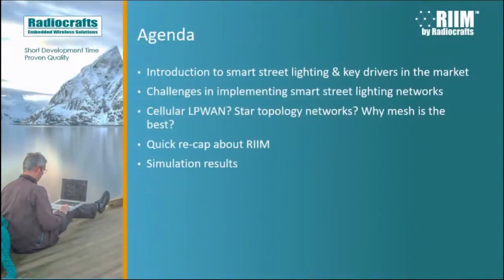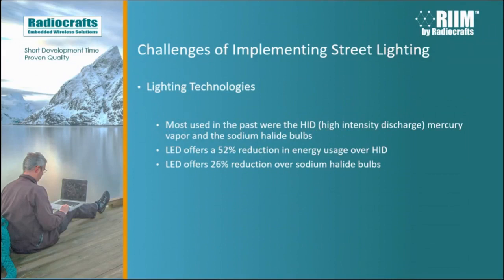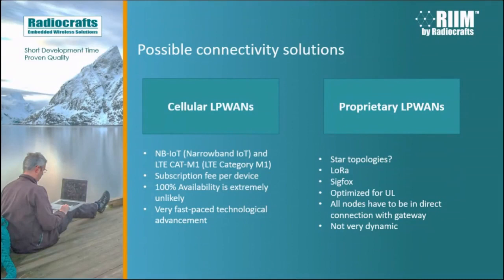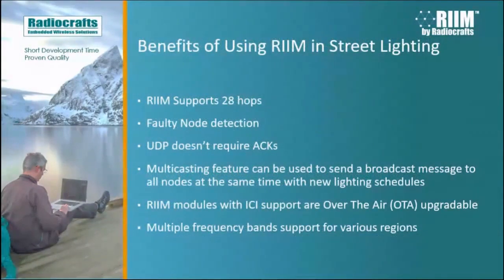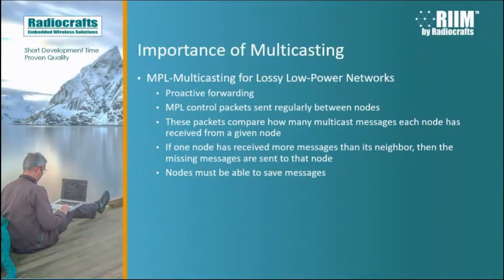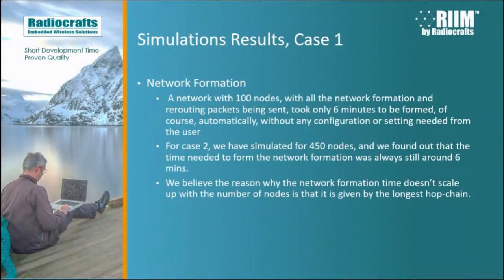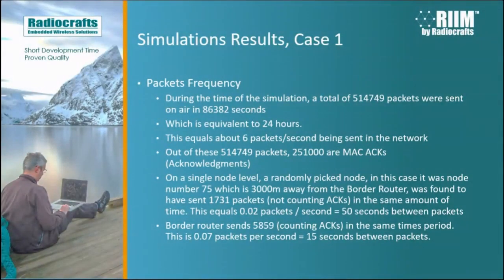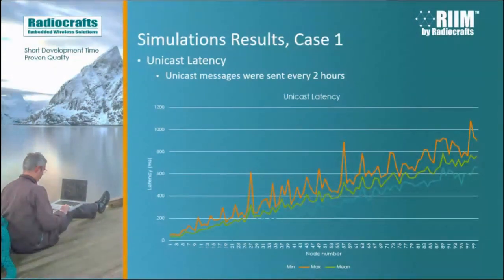RIIM For Smart Street Lighting Networks: Simulation Results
In this webinar you will:

- Learn about why Sub-1 GHz mesh solutions are optimized for street lighting.
- Explore a Radiocrafts simulation where we ran 100 nodes (street lighting poles) in a straight line along a 4 km road using RIIM (our IP mesh solution).
- Dive into the expected behaviours and results from the simulation.

Useful webpages and documentation:

AN039: Measuring The Power of RIIM Leaf Nodes Operating in Sleep Mode